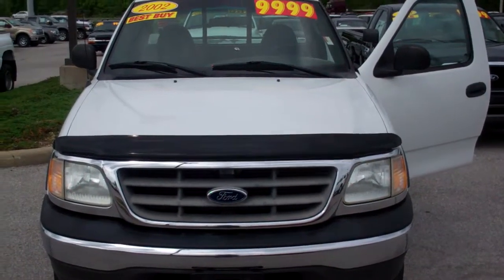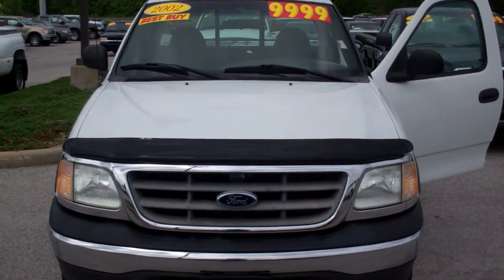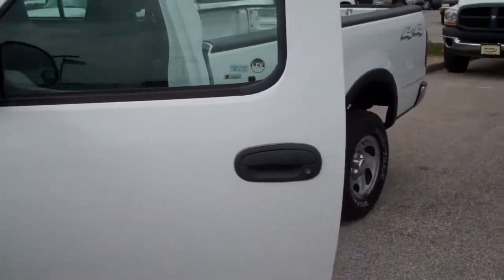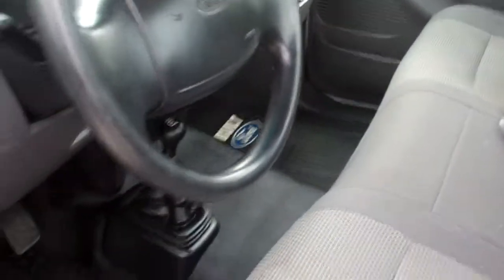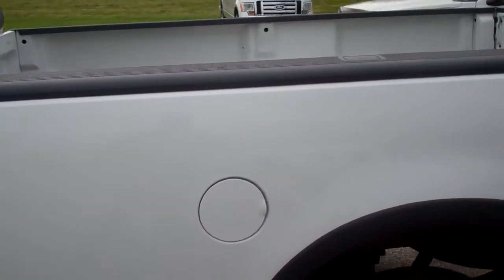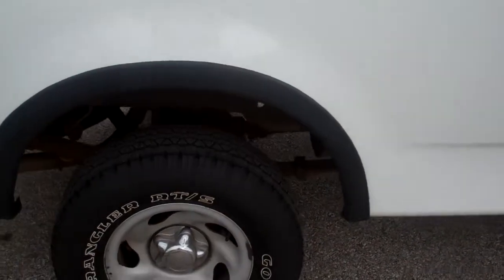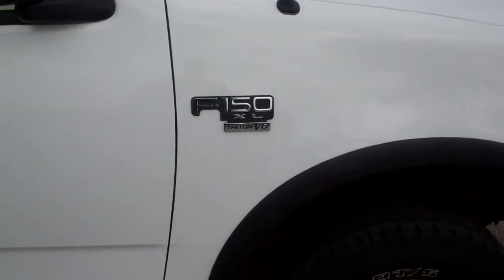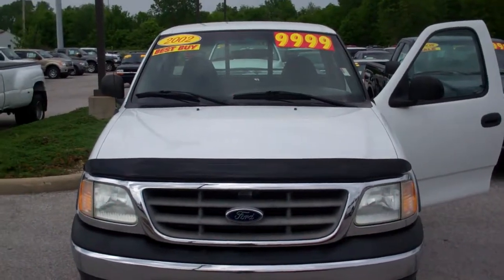Bill Estes Brownsburg Ford Indianapolis Indiana 2002 F-150